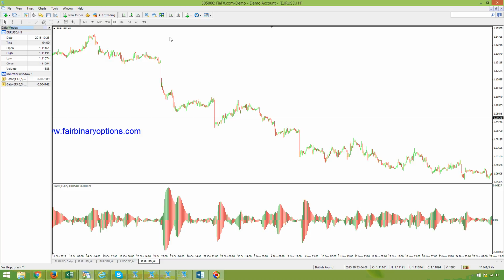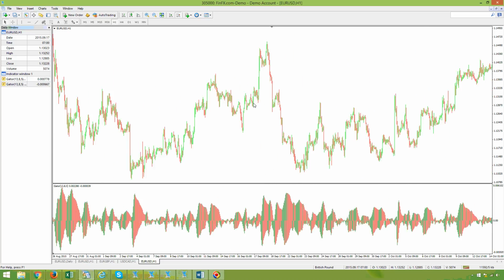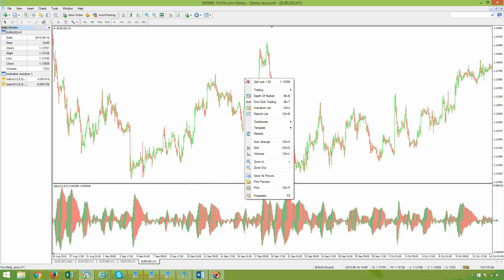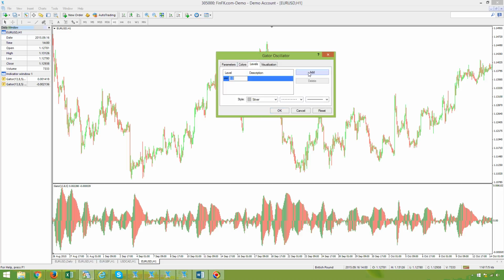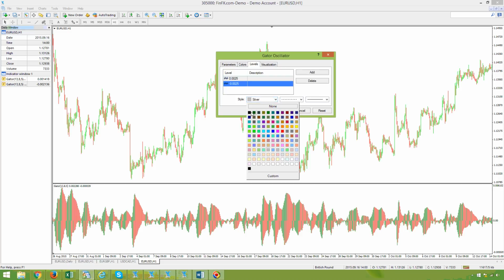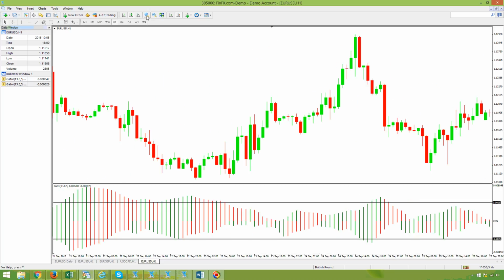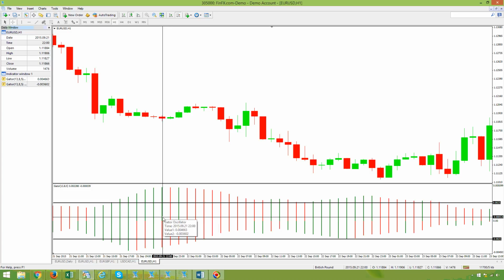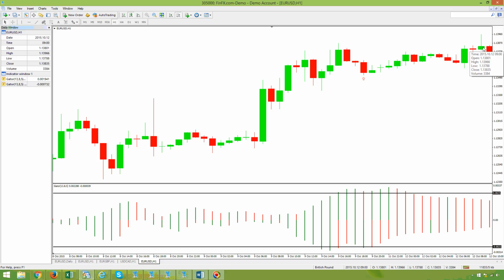Binary options with the Gator Oscilator Part 2